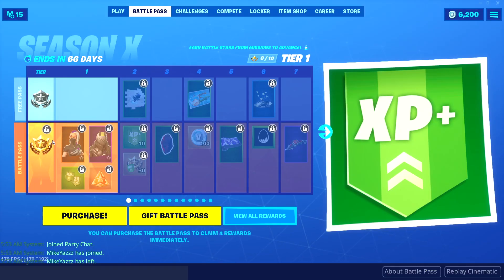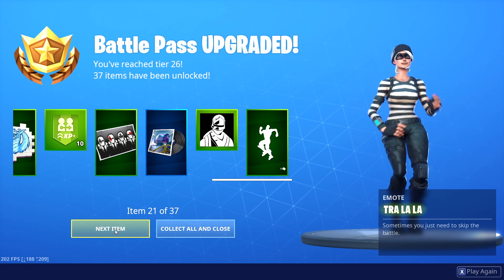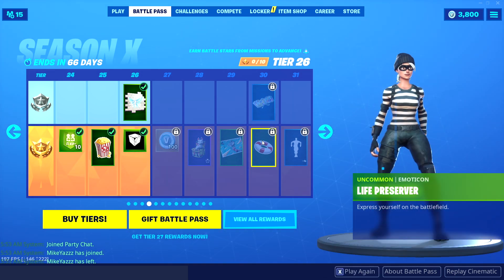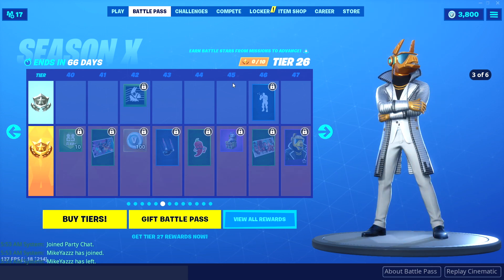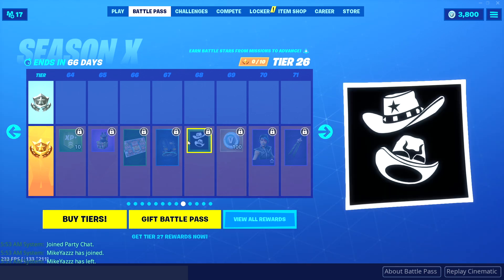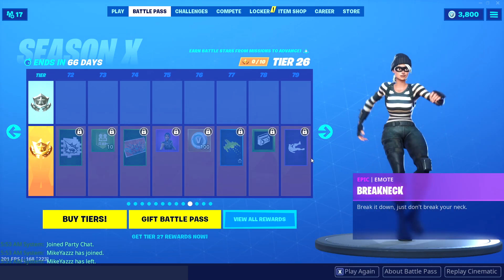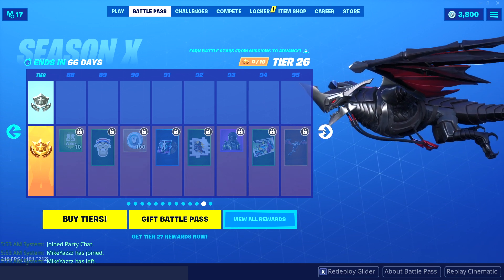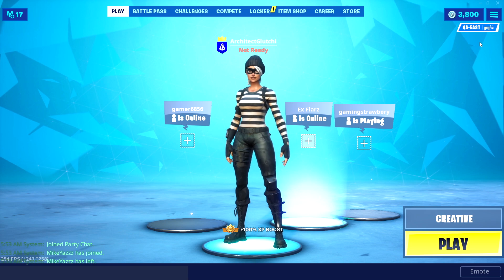*NEW* Season X Battle Pass (best one yet)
Or I will delete your fortnite account